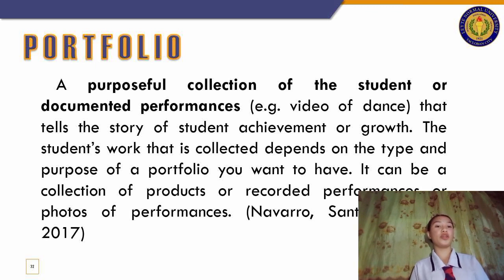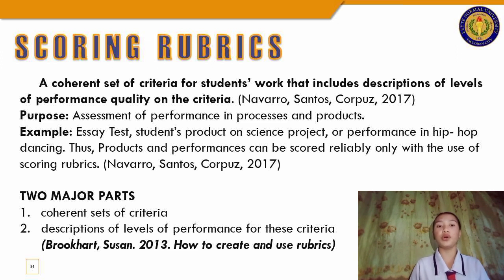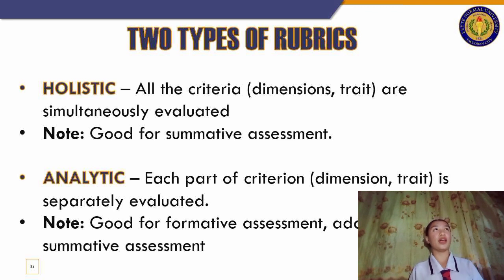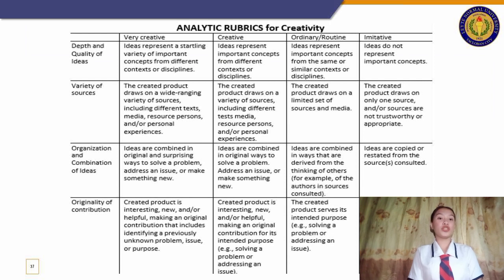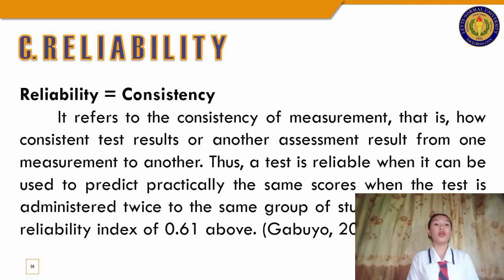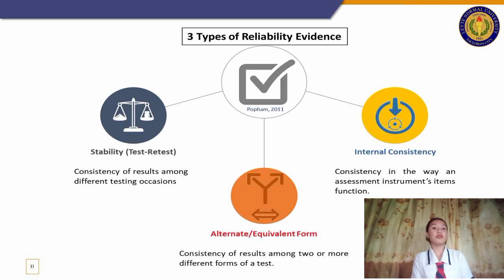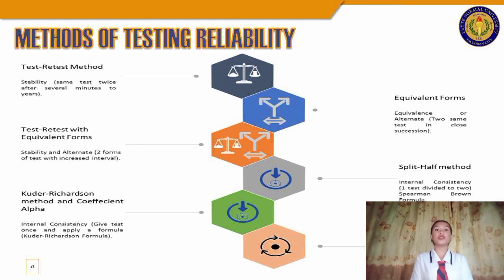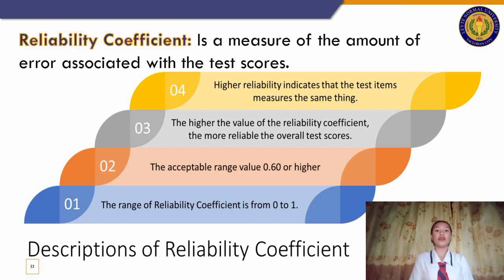PRINCIPLES OF HIGH QUALITY ASSESMENT